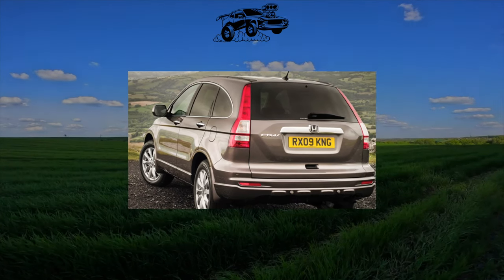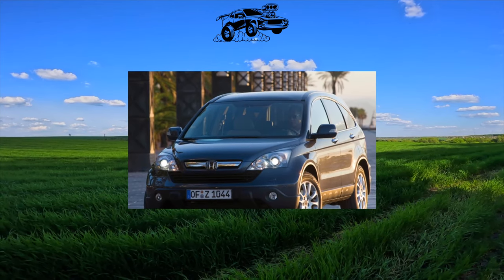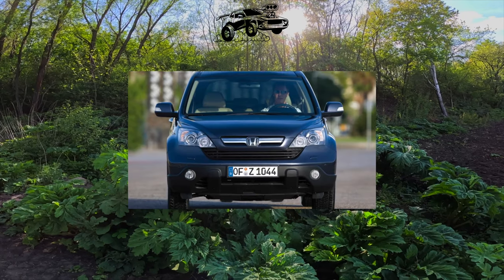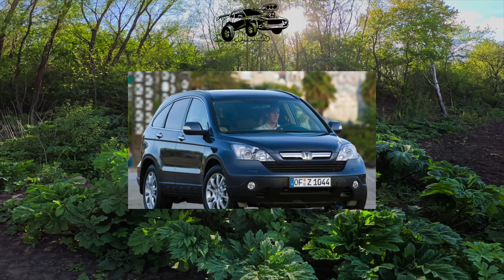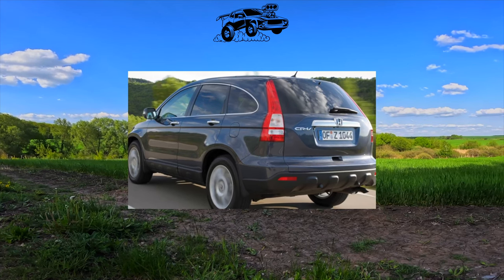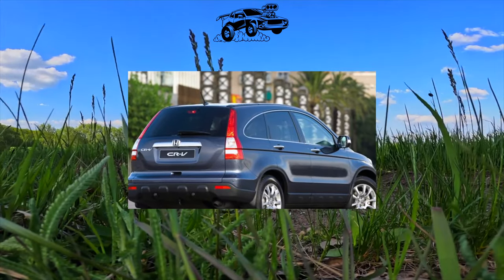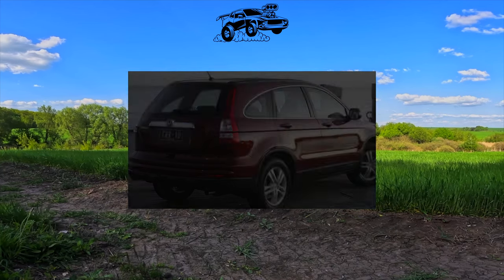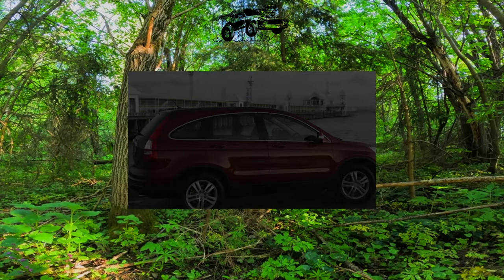What are the cons of owning a Honda CR-V third generation?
The most common problems with a used Honda CR-V third generation?